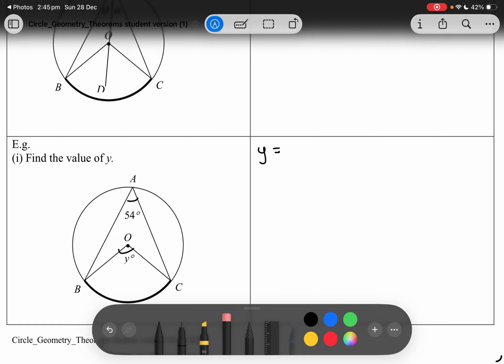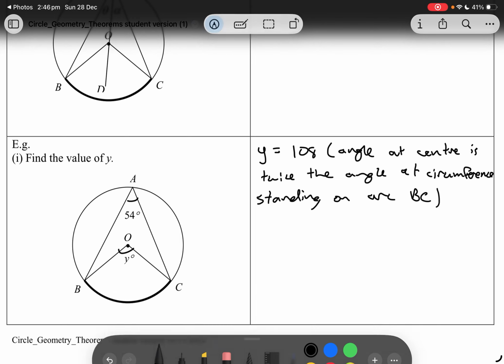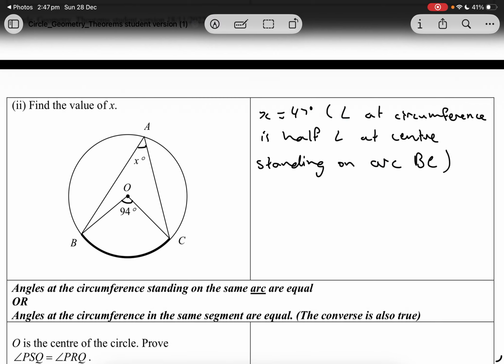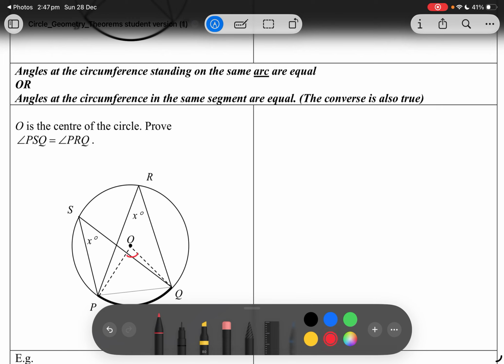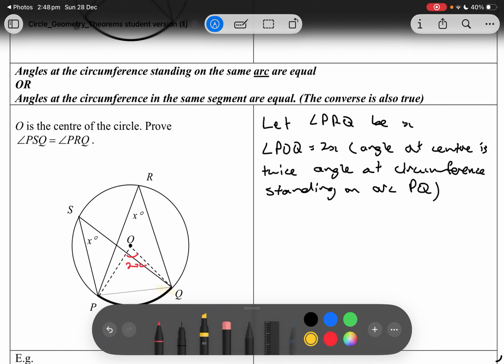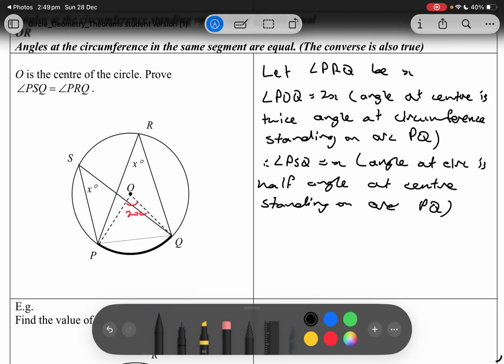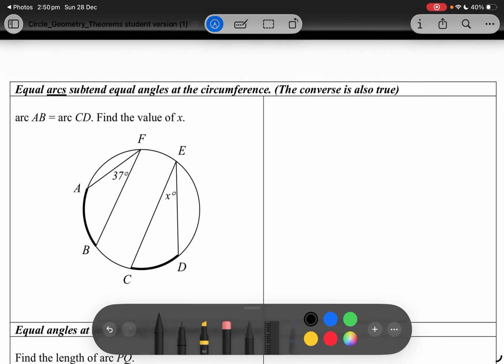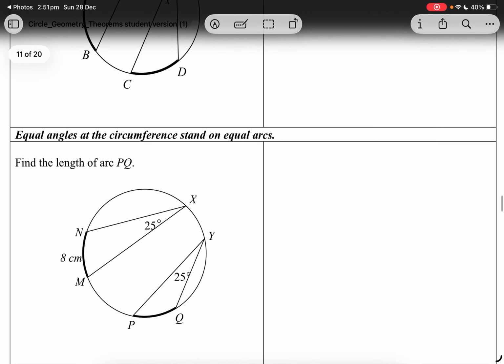Angles at Circumference Proofs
In this video we will some circle theorems for angles on the circumference of a circle.